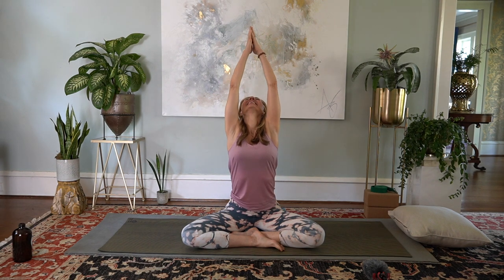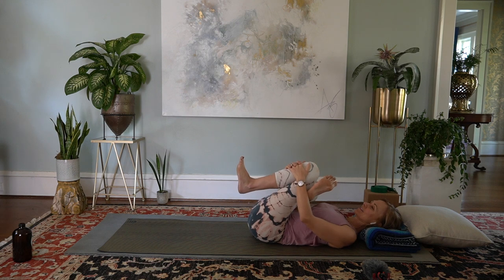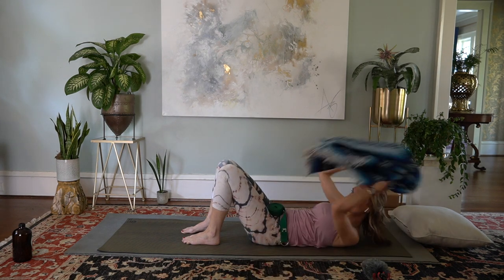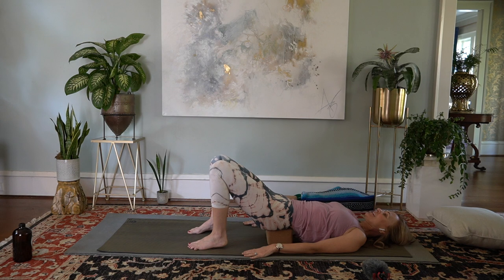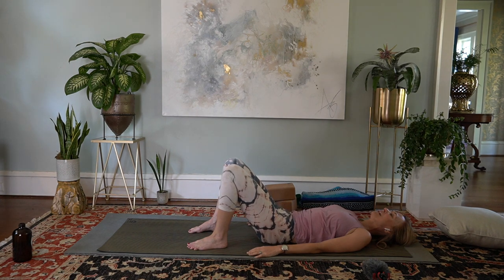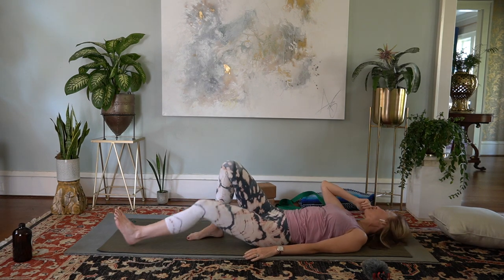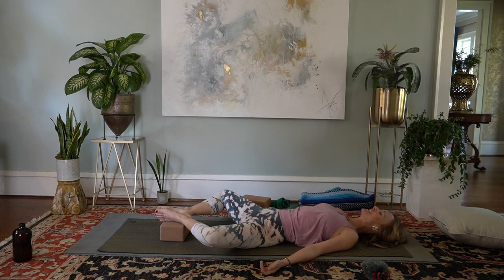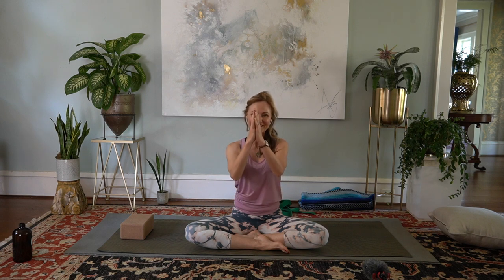Beginner Friendly | All Levels | 30 Minute Yoga Class | Happy Hips Slow Stretch led by Kishie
“Allow Your Breath to be an Eraser of Tension.”  Happy hips: Join Kishie Wyatt for a 30 minute slow stretch class that unlocks tension in the hips.  Art by Amy Gordon.

Slow Stretch Class Description: An all level gentle class focused on creating flexibility.  This class will release tension, peel away stress, and make you feel a sense of ease and lightness in your body. Beginner Friendly.

Namaste!

Radiance Yoga originated in Greensboro, NC, and was co-founded by Susie Beekman and Kishie Wyatt in 2015.  The studio's concept was designed with the intentions of lifting the spirits of all who enter, and creating a loving, diverse, joyful community unified through the exploration of the Arts of Yoga.  As the Radiance Yoga community grew and flourished, Susie and Kishie always dreamed of creating online content so that their clients could have Radiance with them at times when they were unable to practice live at the studio.  In March 2020, the studio was forced to temporarily close due to COVID-19.  This set the wheels in motion to create "Radiance On-Demand," a virtual yoga studio that replicates the style of classes offered at the original in-person studio.  At Radiance, we whole-heartedly believe that yoga is for everyone, and our diverse schedule offers classes for yogis of all ages and experience levels.  It is our intention to continue offering diverse classes, and to keep expanding the options available to our Radiance family.

Susie and Kishie offer deep gratitude to their students, teachers and staff, and a huge bow of appreciation to the Radiance Yoga Manager, Lauren Anderson. The support and love that you all give to Radiance is humbling, and together we will keep on striving to illuminate the world with the best expression of ourselves.

From our hearts to yours,
Kishie, Susie, and the Radiance Team